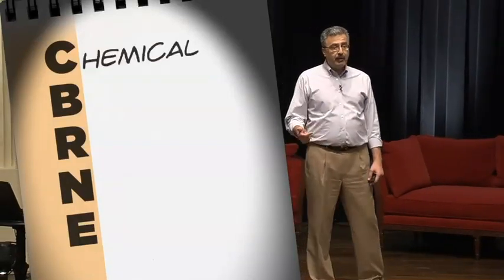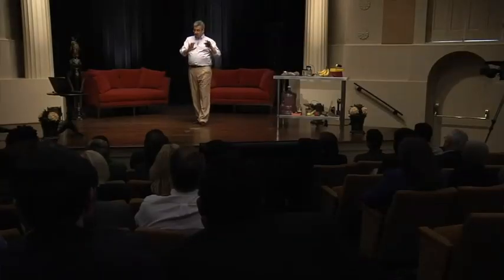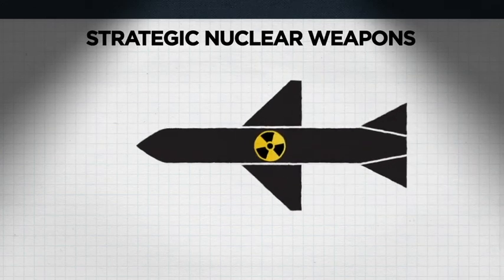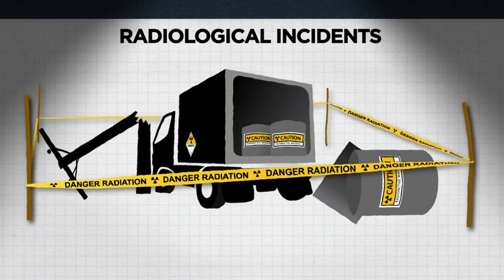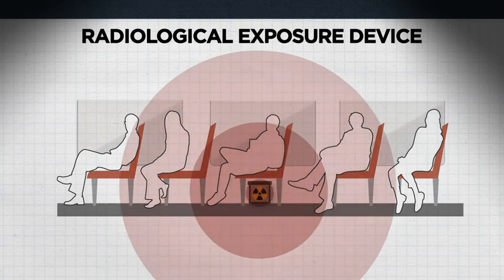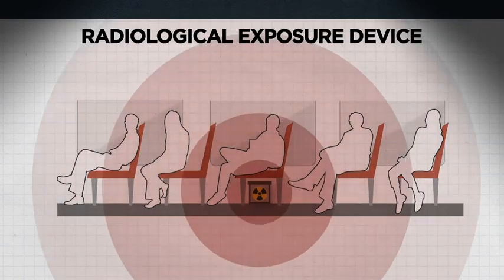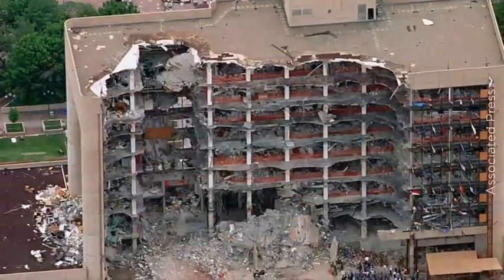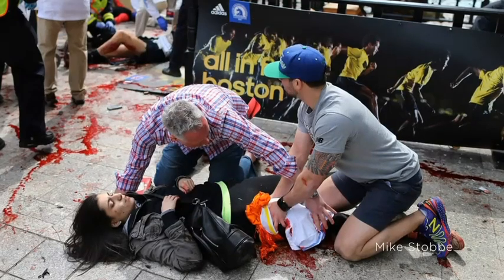Radiation Basics Made Simple Segment 8: Responding to Radiation Emergencies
Radiation Basics Made Simple is a training module that introduces participants to the fundamentals of radiation and radioactivity. Radiation Basics Made Simple features an enhanced lecture-style video and interactive knowledge checks to deliver and reinforce key concepts.

This segment introduces different types of radiation emergencies and discusses ways public health and partner agencies respond to these emergencies.

Visit the Radiation Basics Made Simple training page to view other segments and take the knowledge checks